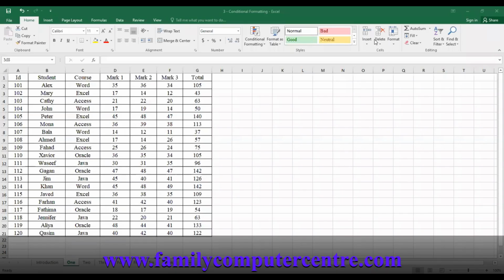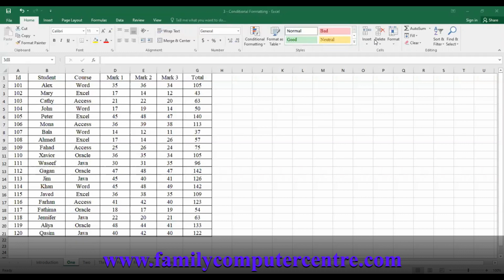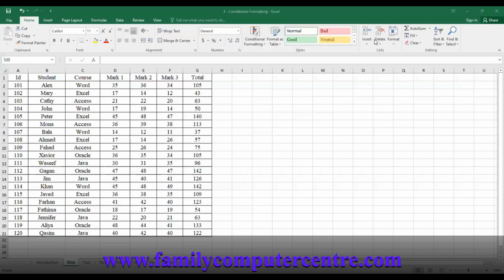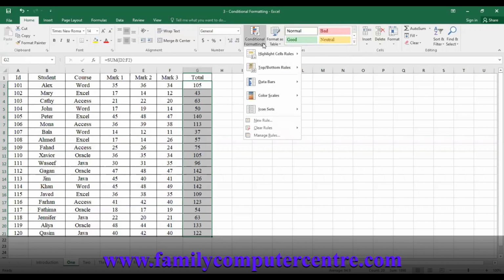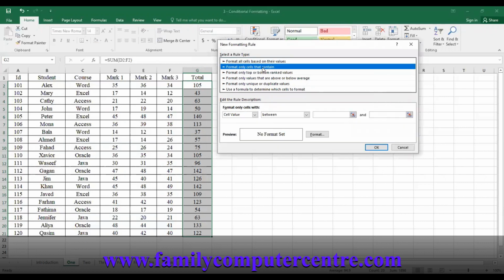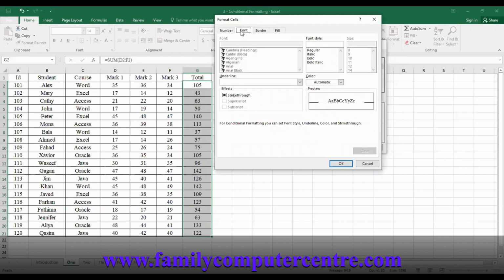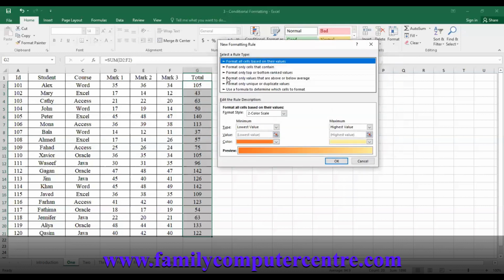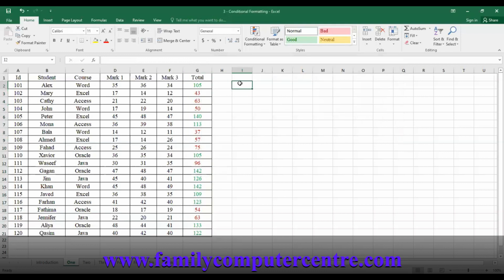Conditional Formatting Part 1 Single Column & One Formatting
What is Conditional Formatting in Excel. How to apply Conditional Formatting in Excel. Conditional formatting provides a way to visualize data and make worksheets easier to understand. Conditional formatting helps you to automatically apply formatting—such as colors, icons, and data bars—to one or more cells based on the cell value. To do this, we need to create a conditional formatting rule. For example, a conditional formatting rule looks like: If the value is less than 100 color the cell red. By applying this rule, you'd be able to quickly see which cells contain values less than 100.